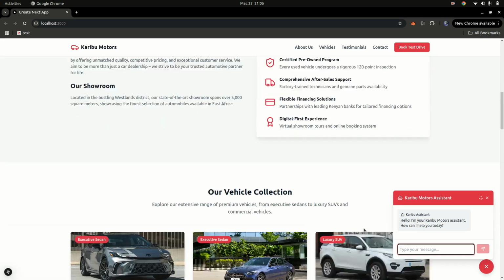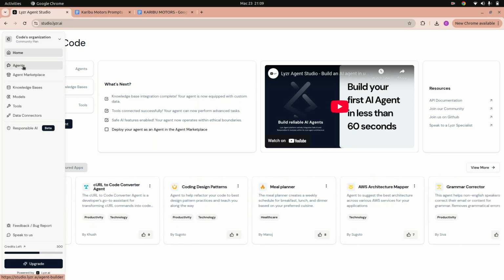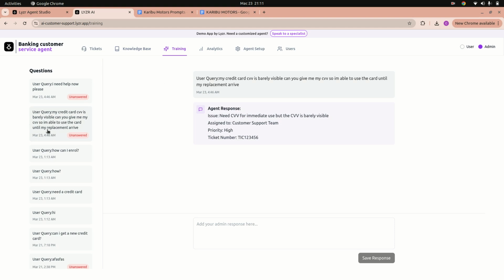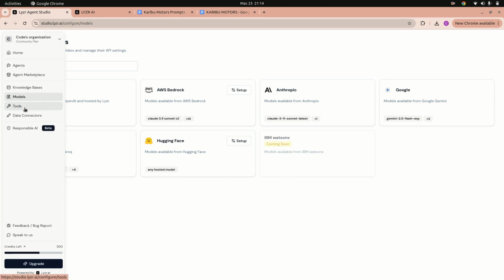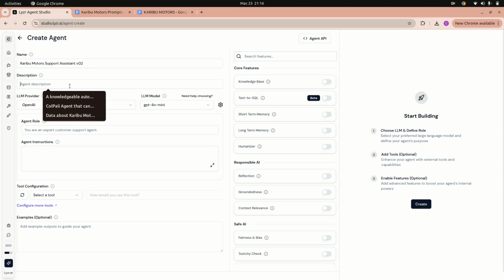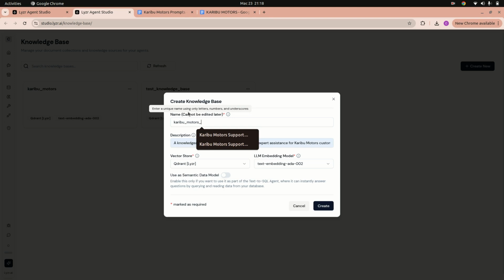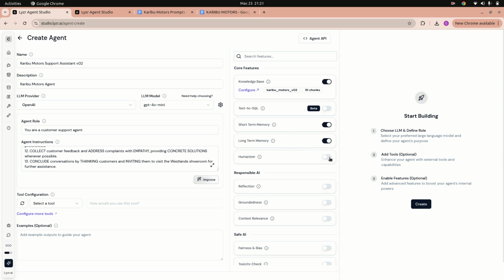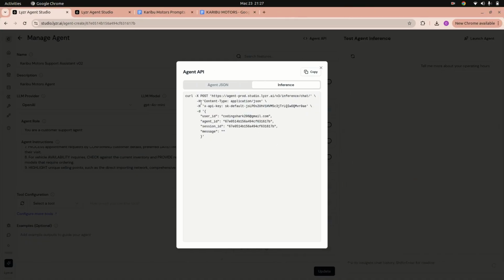How to Build Powerful Enterprise Chatbots with Lyzr Agents Studio: A Complete Guide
Discover how to transform your business operations with custom AI chatbots built on Lyzr Agents Studio. In this comprehensive tutorial, I'll walk you through the entire process of creating, deploying, and optimizing enterprise-grade chatbots without writing a single line of code.

What You'll Learn:
Setting up your first project in Lyzr Agents Studio
Creating knowledge bases to power your chatbot with company-specific information
Integrating essential business tools and APIs
Implementing responsible AI practices for enterprise compliance
Testing and optimizing your chatbot for real-world scenarios
Deployment strategies for maximum business impact

Whether you're looking to streamline customer support, enhance internal knowledge management, or create new AI-powered experiences for your clients, this step-by-step guide gives you everything you need to succeed with Lyzr.